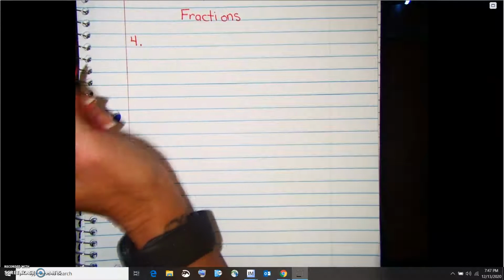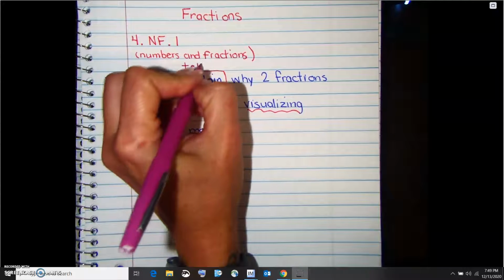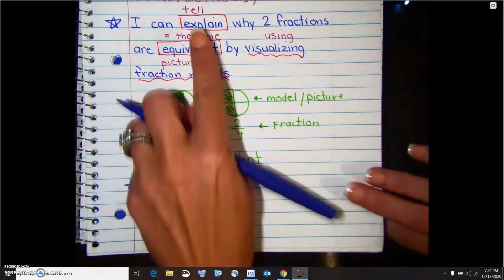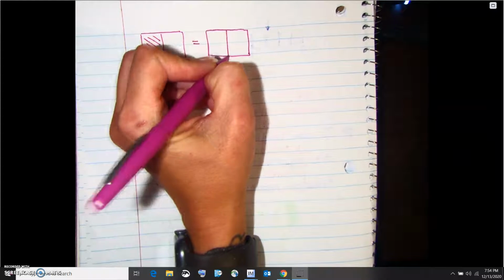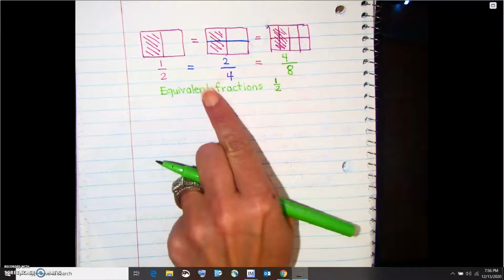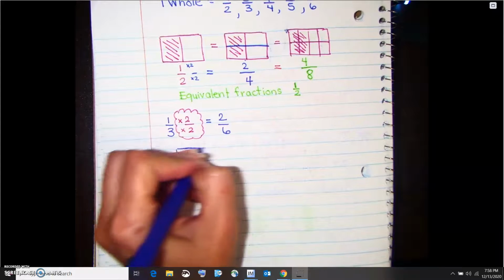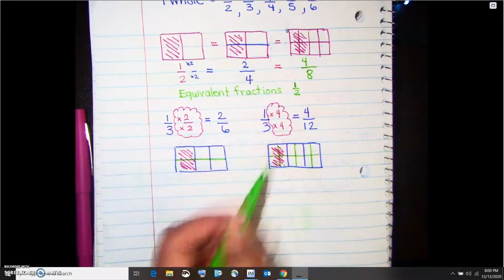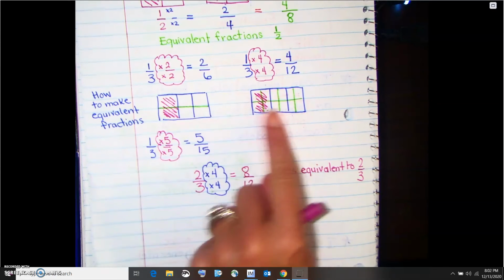Equivalent Fractions 6.2